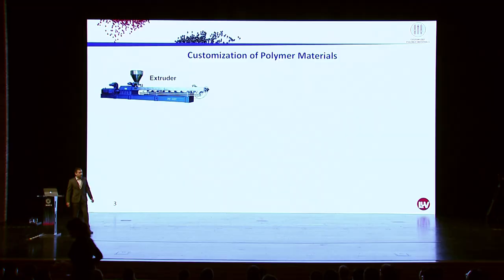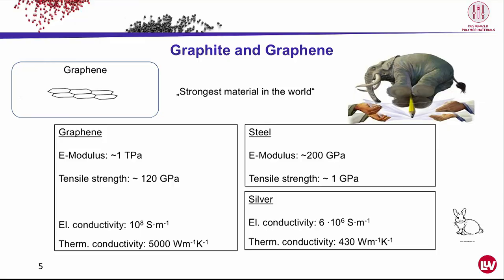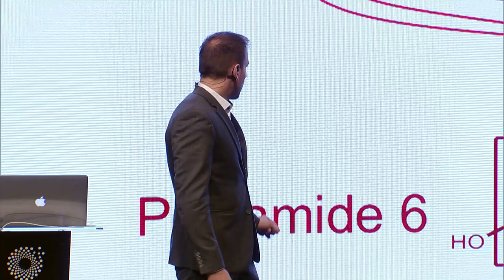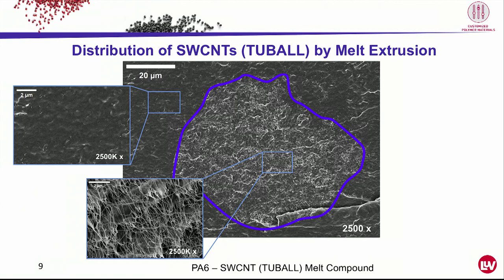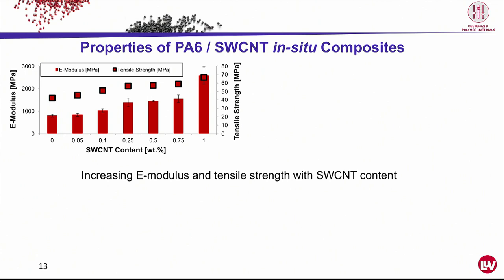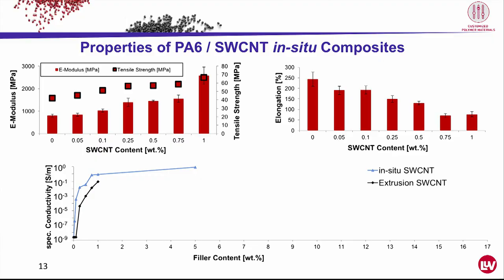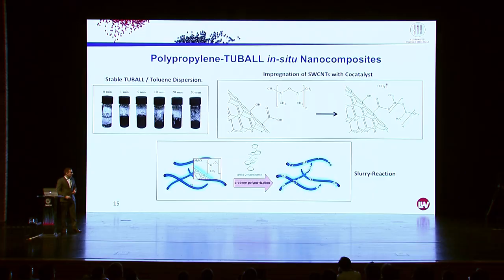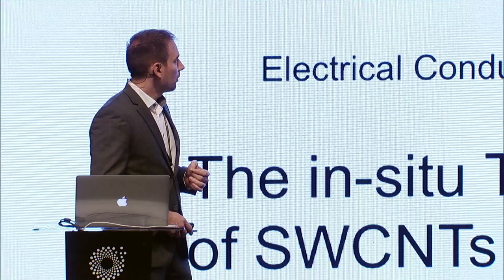The full potential of carbon nanofillers in thermoplastic polymers (Martin Wildemann, Lehmann&Voss)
naum2018 Dr Martin Wildemann, Lehmann & Voss & Co "Polymer Filling Technique – Unleash the Full Potential of Carbon Nanofillers in Thermoplastic Polymers"